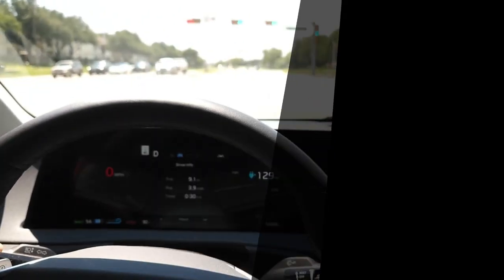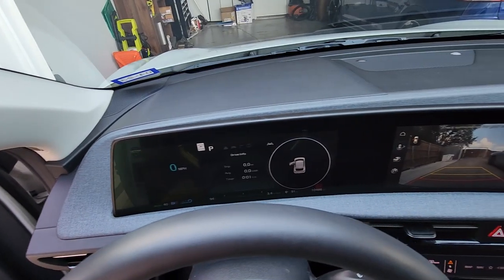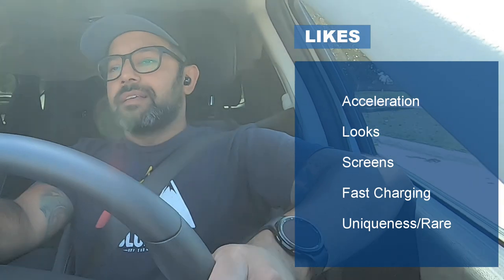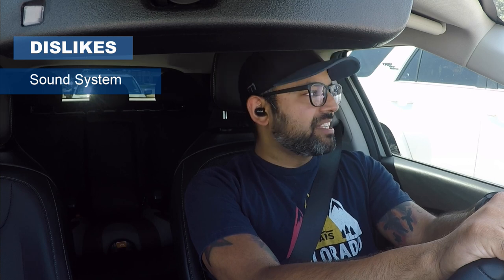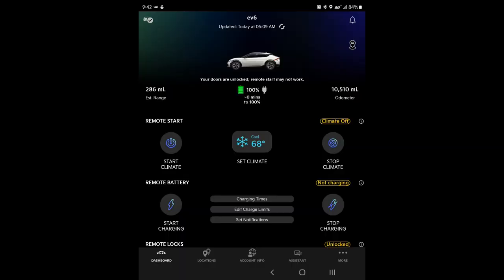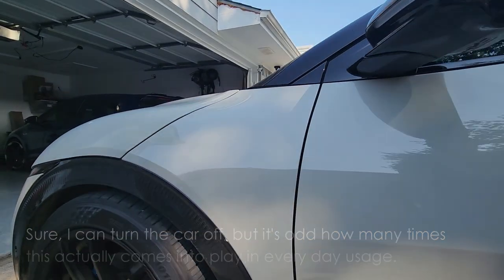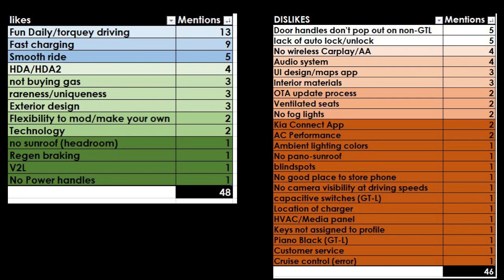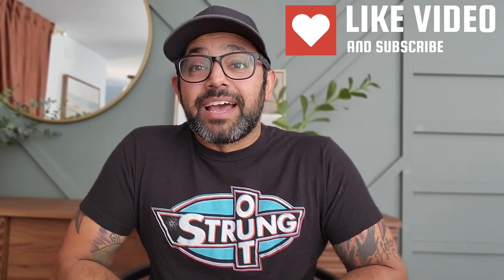Kia EV6: 5 Things I like and Dislike after 6 months (and what others on Facebook think)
I wanted to share 5 things I like and dislike about my 2022 Kia EV6 Wind AWD after 6 months of ownership. I also did a quick survey on my FB group of USA Kia EV6 Owners (join if you live in the US) to share their opinions.

I would love to hear your thoughts and comments.

0:00-0:44 Introduction
0:45-6:08 Things I like
6:09-11:20 Things I dislike
11:21-13:46 Opinions of other owners